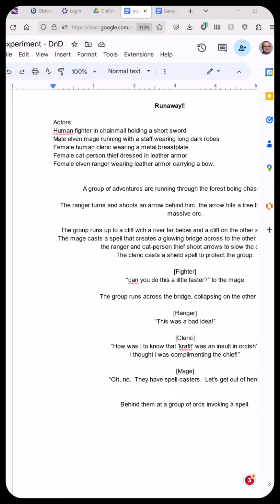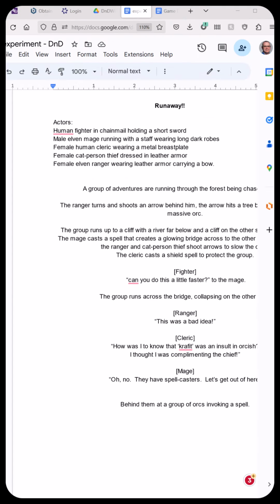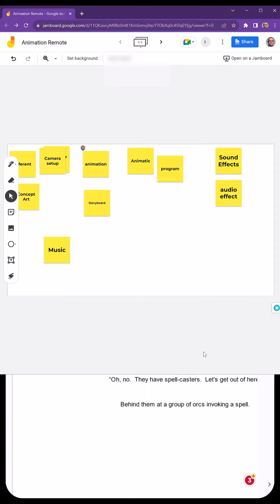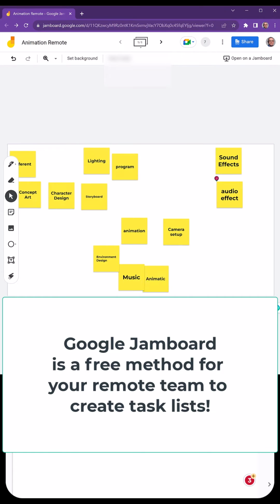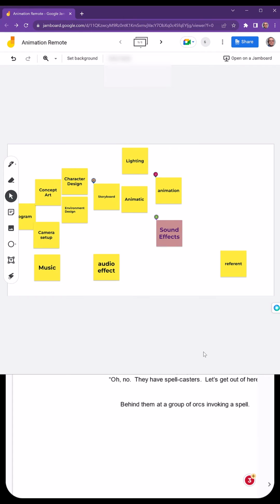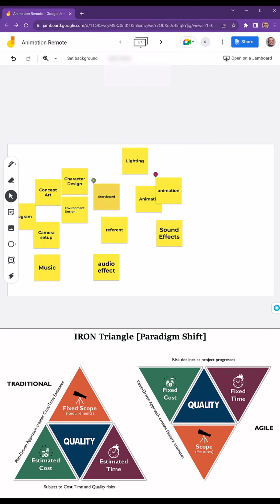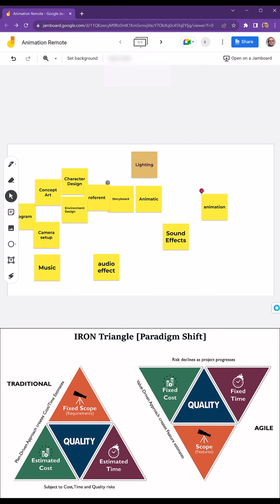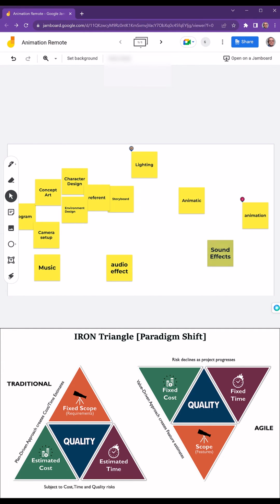Animation Project Management for Remote Teams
Part 1 of Project management for Animation
In this tutorial, we introduce the first two concepts of project management, the creation of the project and the creation of a task list.
We are using free tools to create and manage our projects.
While this is created for my students, the information is useable by any studio (I am using these same tools in my studio!)

To create our task list, we are using Google Apps Jamboard.  I shared the Jamboard with my students and the tutorial includes the students building the task list and critical path.